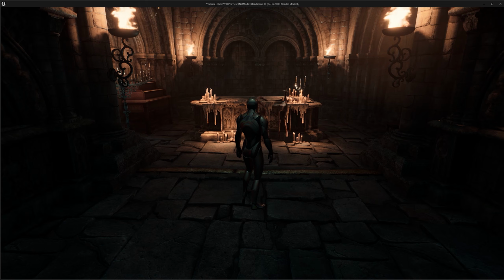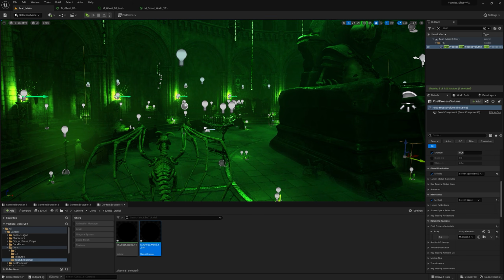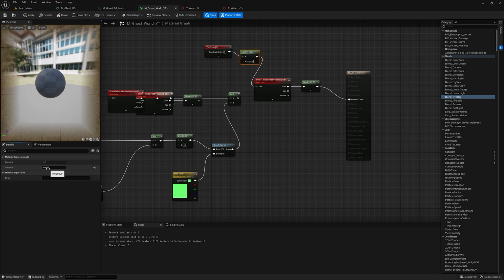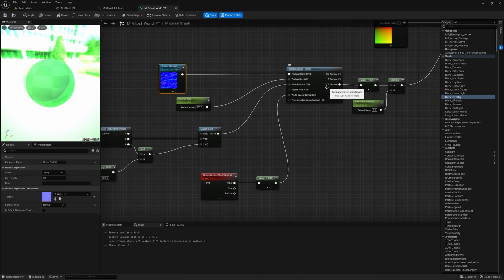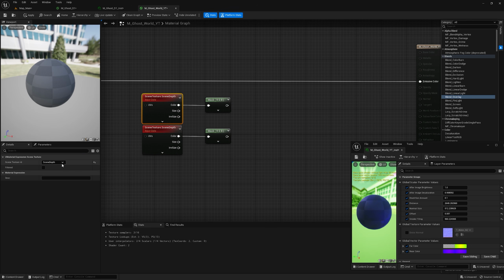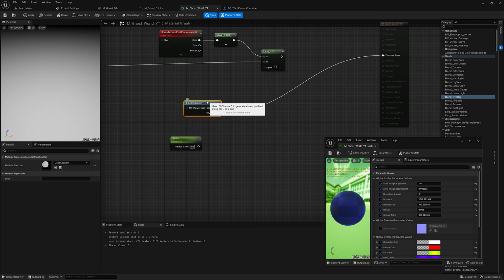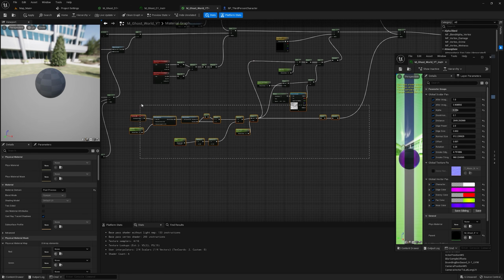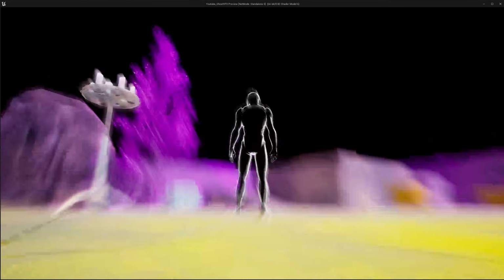Beyond the Veil: Crafting Ethereal Ambiance with UE5 Postprocess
Hello Everyone,

In this tutorial, you will learn how to:

Create a postprocess material that creates a ghost world effect.
Switch between the ghost world and the physical world.
Use variables to control the intensity, color, and distortion of the ghost world effect.
Apply various screen transition effects to the ghost world effect.
The tutorial includes the following:

Step-by-step instructions on how to create the postprocess material.
Explanations of the different nodes used in the material.
A demonstration of how to switch between the ghost world and the physical world.
A discussion of how to use variables to control the intensity, color, and distortion of the ghost world effect.
A demonstration of how to apply various screen transition effects to the ghost world effect.